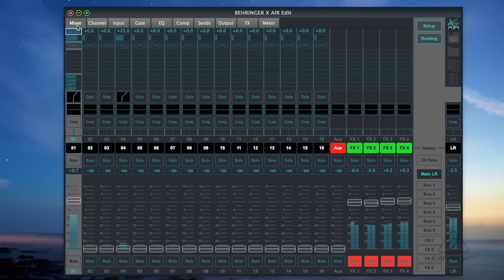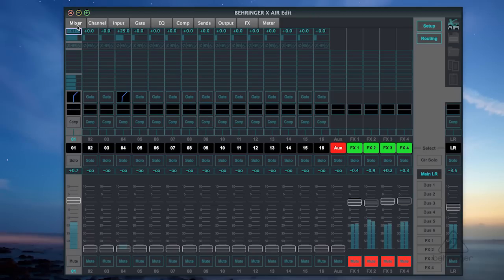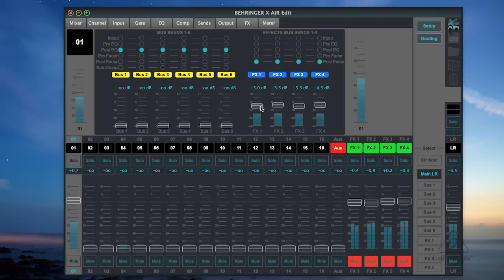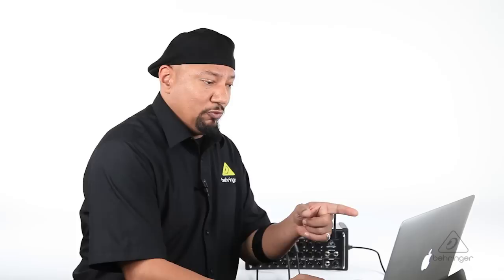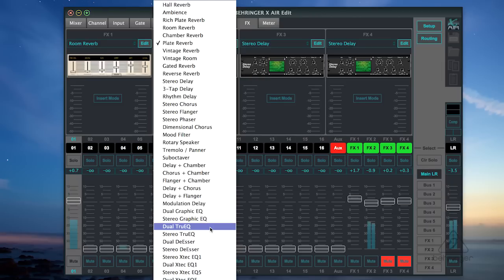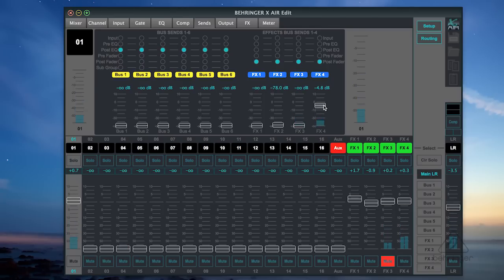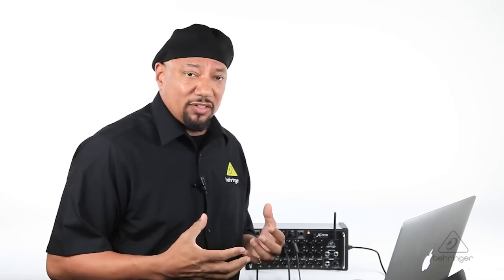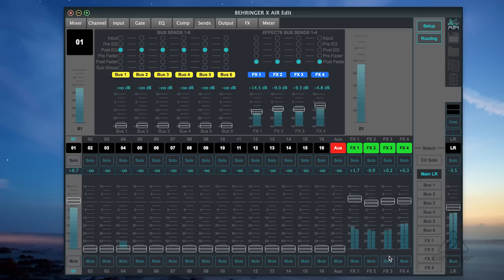X AIR How To: FX Rack (X AIR EDIT)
In this video from our X AIR How To Series, we show you how to use the FX Rack on X AIR Digital Mixers using the X AIR EDIT App.